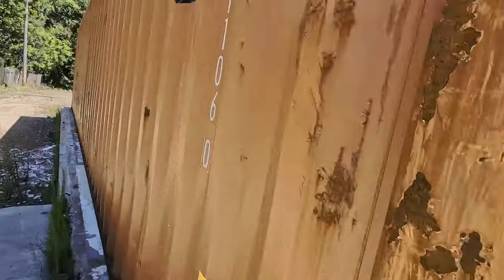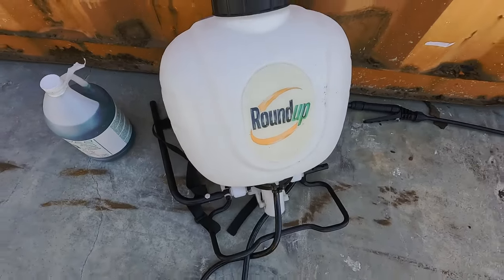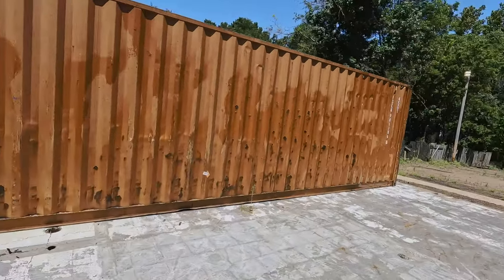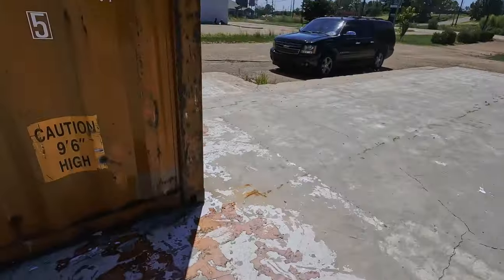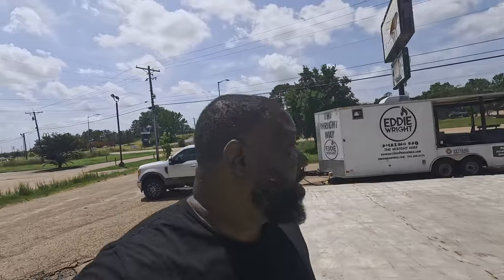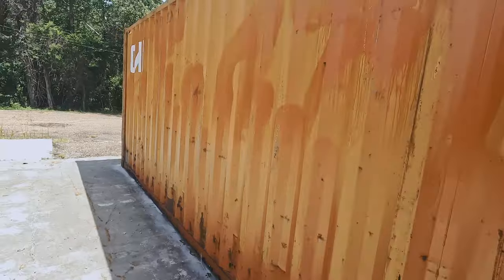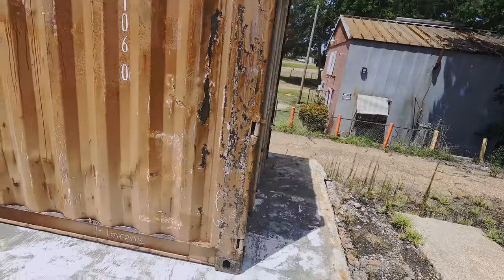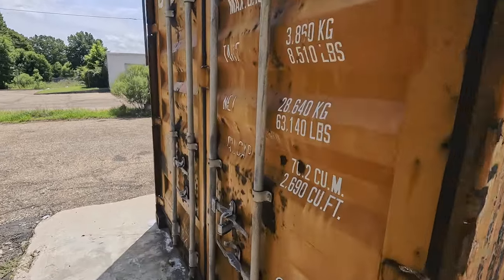Treating Container Rust Before Paint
In this episode we give you a behind-the-scenes look at how we are going about repurposing our 40ft high cube containers. FTGU or From The Ground UP, is a series I created where we take you with us as we build Jackson, MS first outdoor space for bbq food trucking and entertainment. Journey with us as we build out our dream.